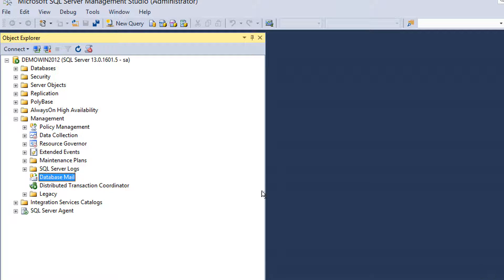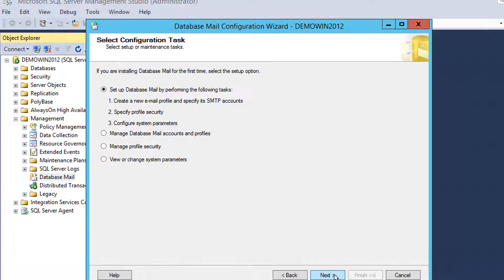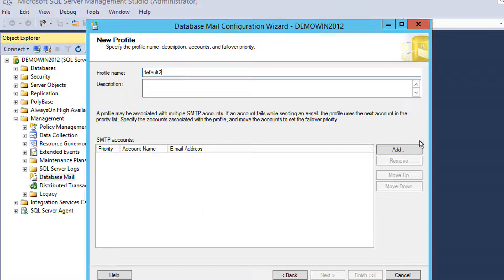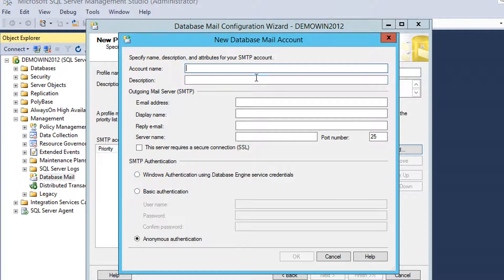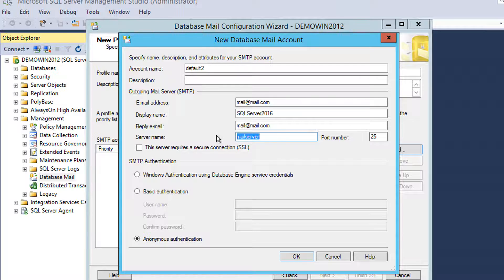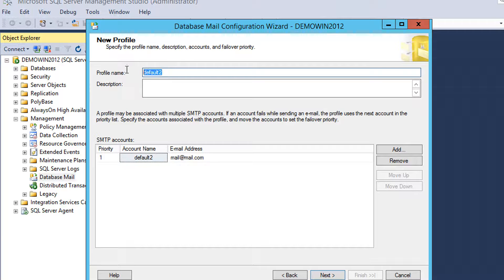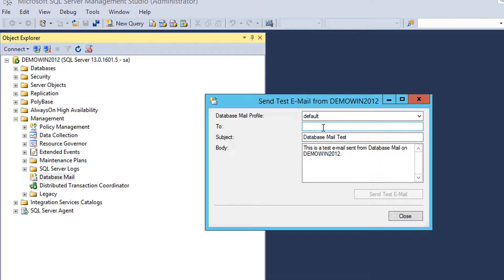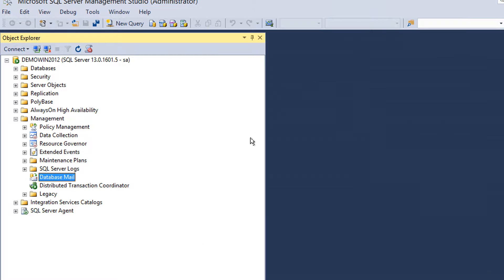How to setup Database Mail in SQL Server 2016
In this video I will show you how to setup dbmail using SQL Server Management Studio.

In DevOps world, it is preferable to use script and add your script to enable DBmail, setup account, profile in your automation script.